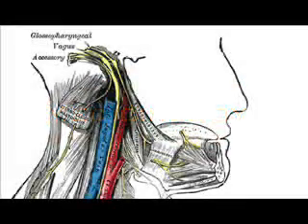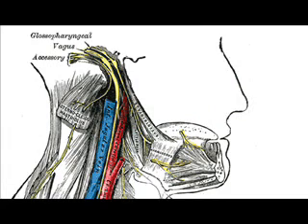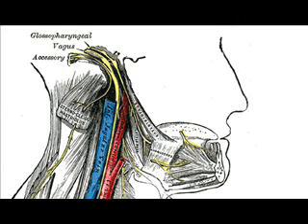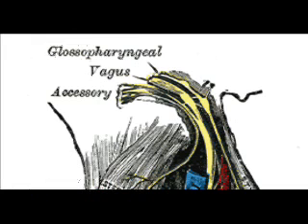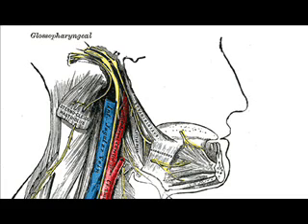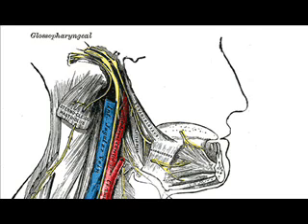Glossopharyngeal Nerve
Learn about the Glossopharyngeal Nerve, learn about its function and its location.